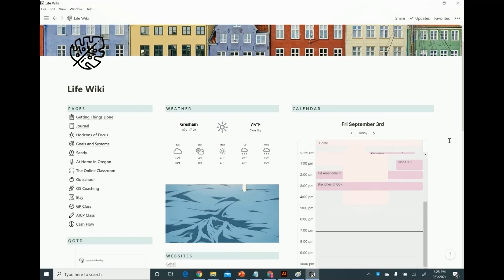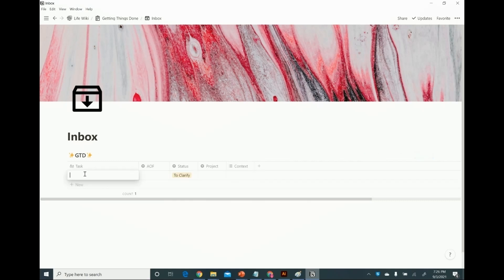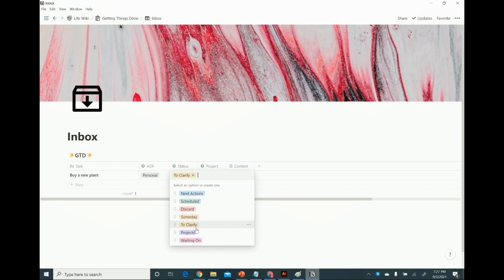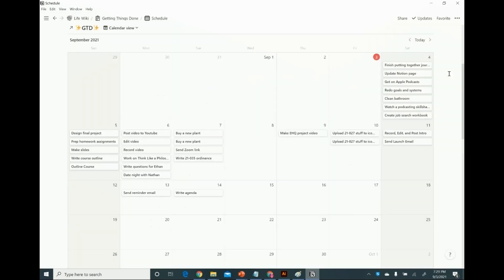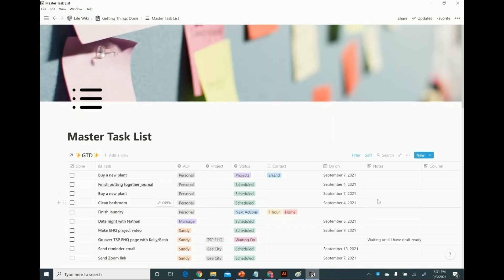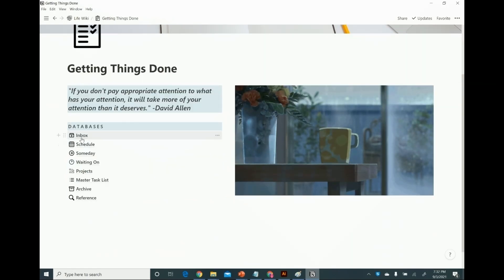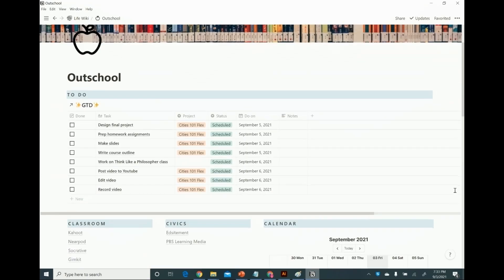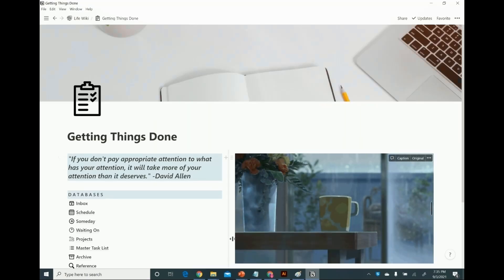Getting Things Done system in Notion: Walkthrough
Template coming soon!